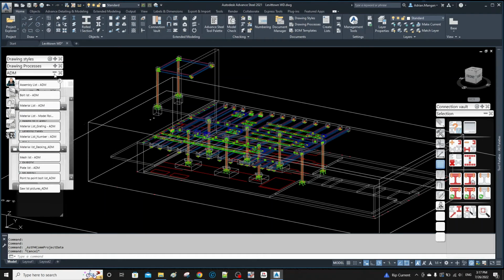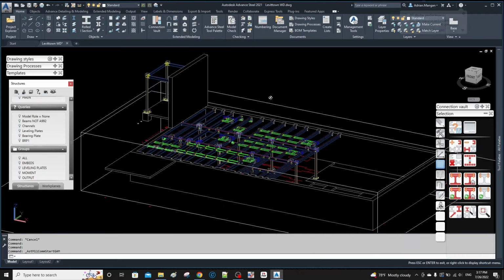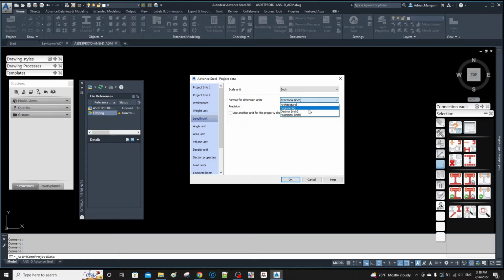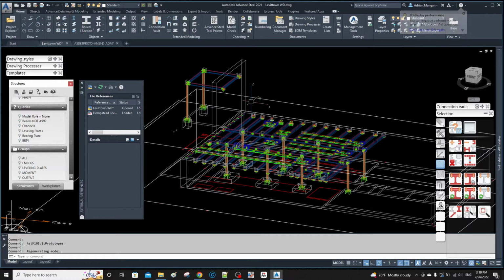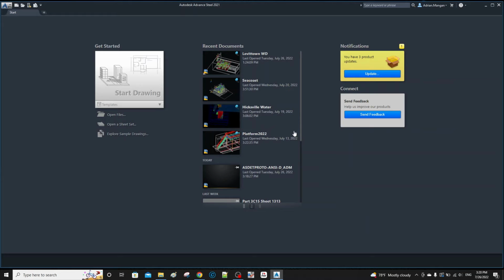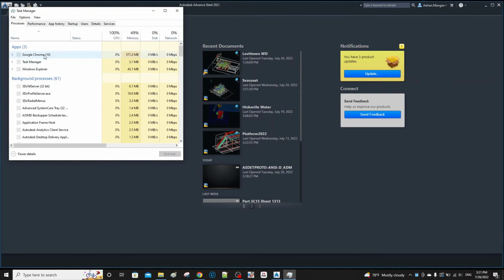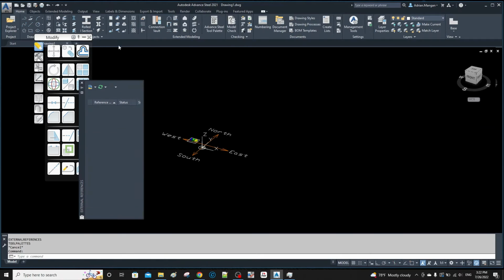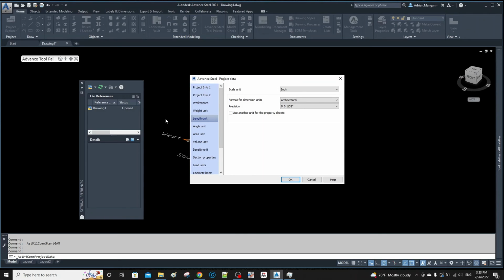ADVANCE STEEL EVERYDAY: Project Units-My Understanding.